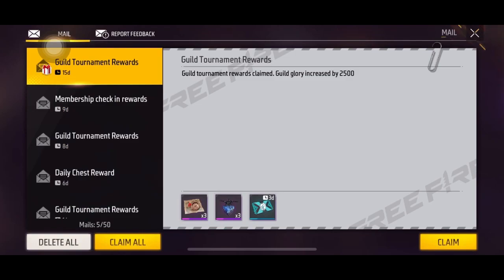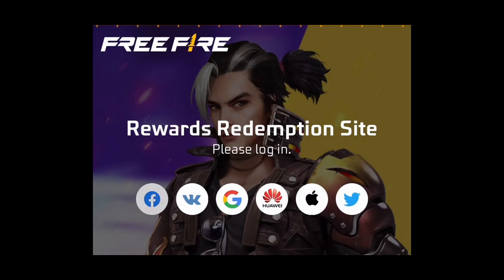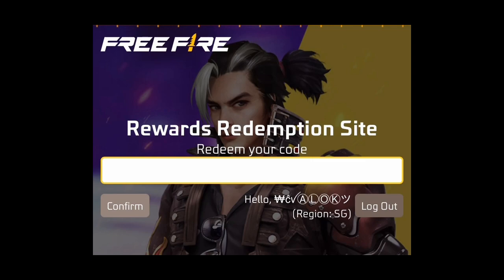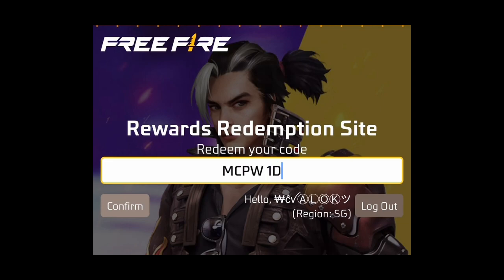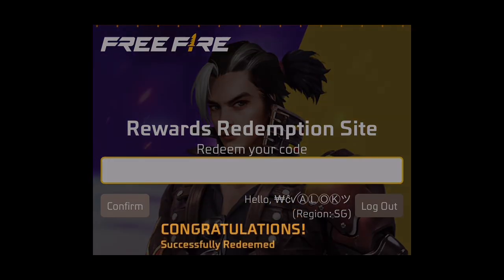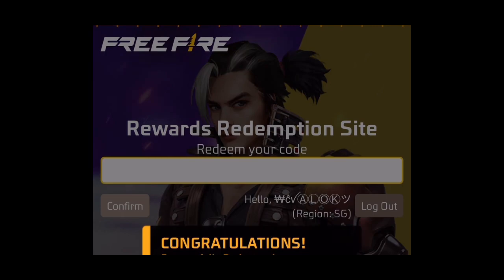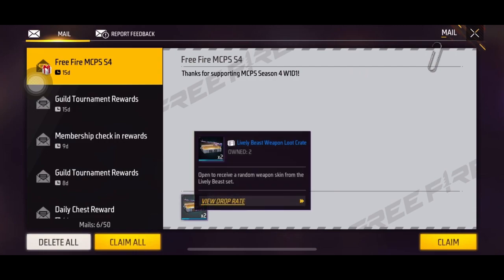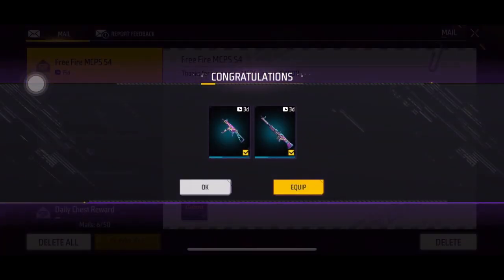Today Free Fire Reddem Code | Tamil | SG Sever | Gaming Ceylon 🔥🔥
நீங்க Singapore server ல இருக்கிற Free Fire 🔥 வெறியனா! அப்ப இந்த Videos உங்களுக்குதான்